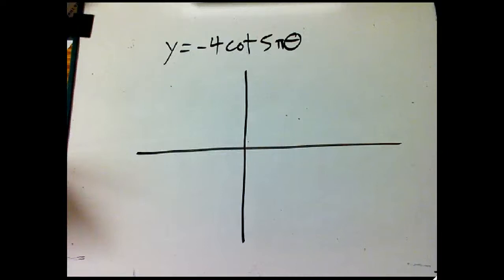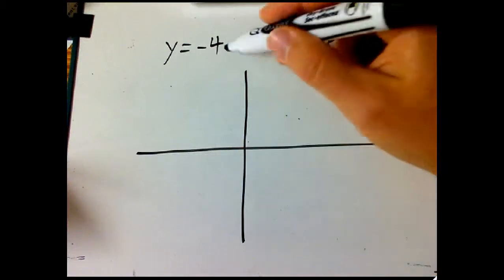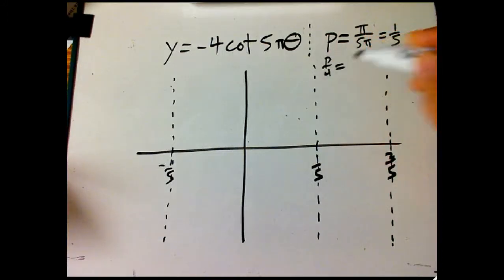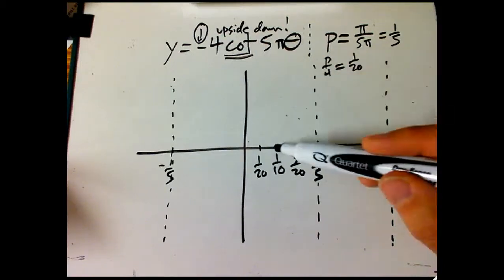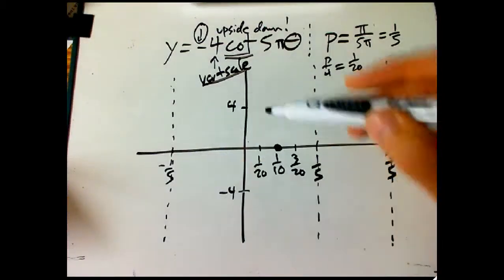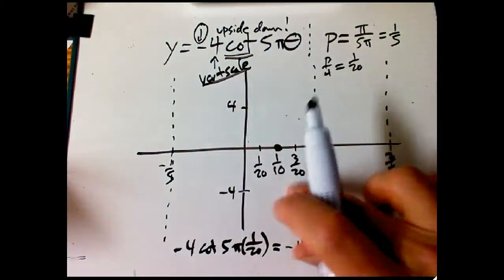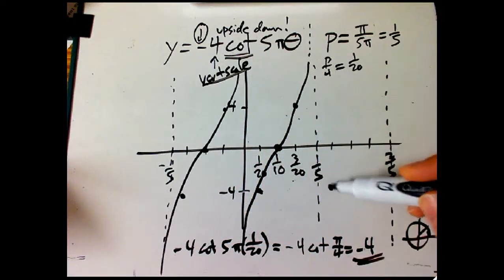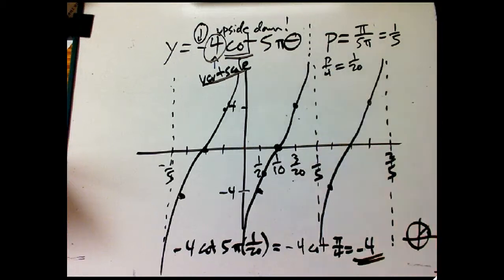cotangent graph example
Example of carefully graphing a modified (but unshifted) cotangent graph